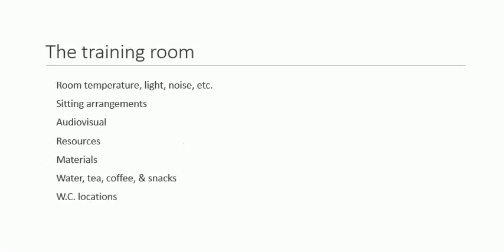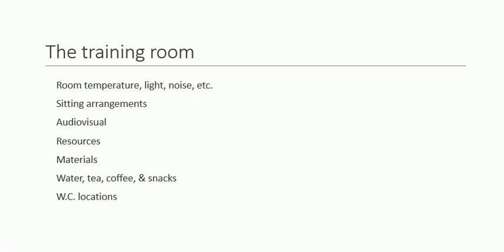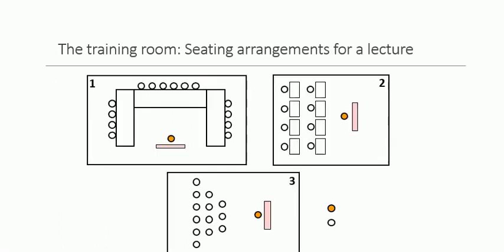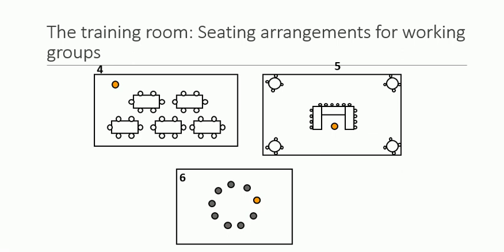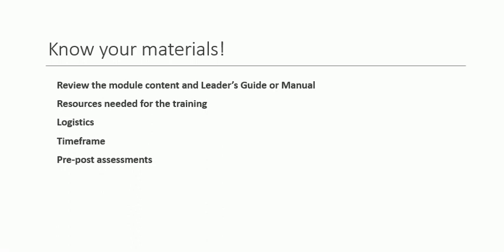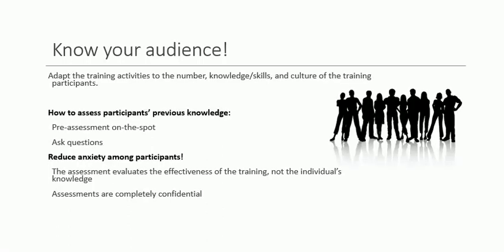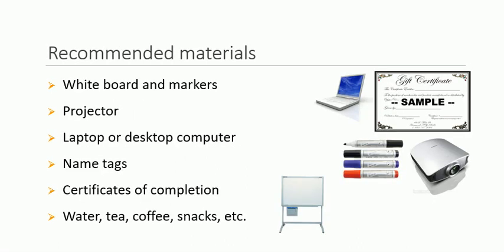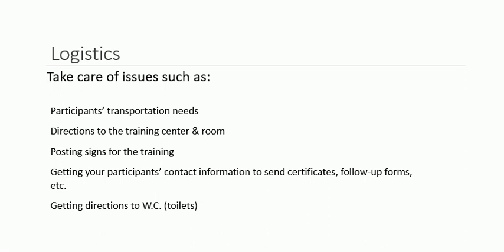Creating Training Environment-TTT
Room temperature, light, noise, etc.
Sitting arrangements
Audiovisual
Resources
Materials
Water, tea, coffee, & snacks
W.C. locations